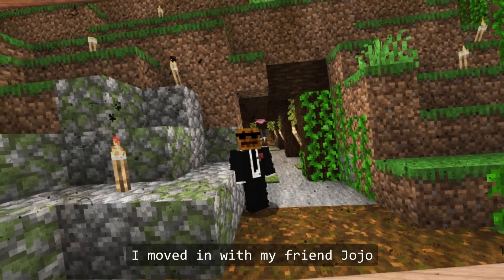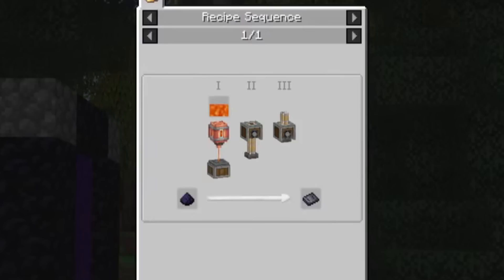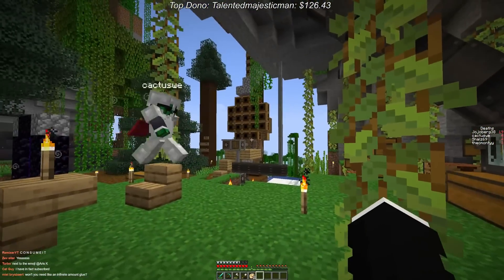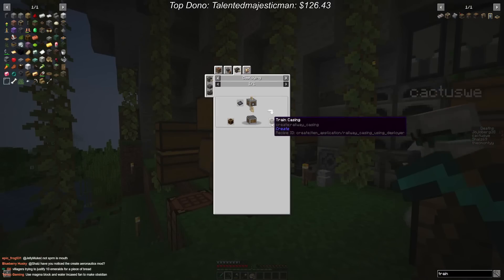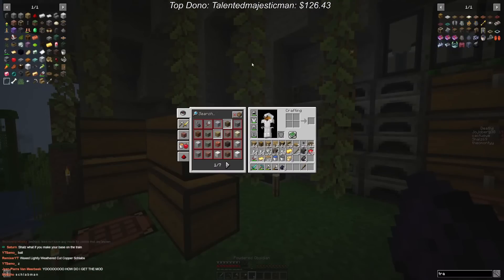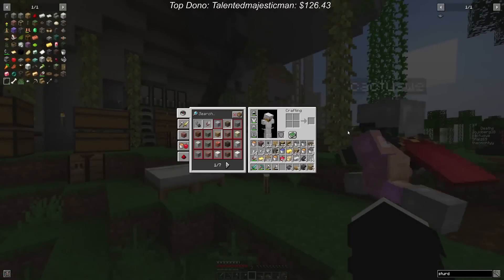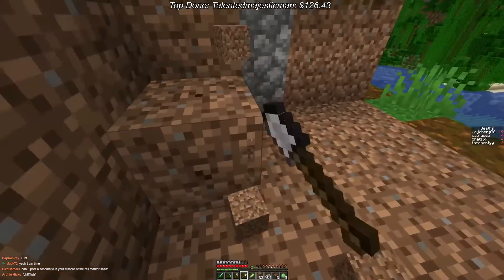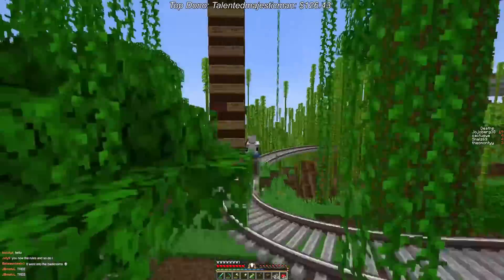Moving my Base with a Create mod Train?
I used the Create mod to move my entire Minecraft base - on a TRAIN!